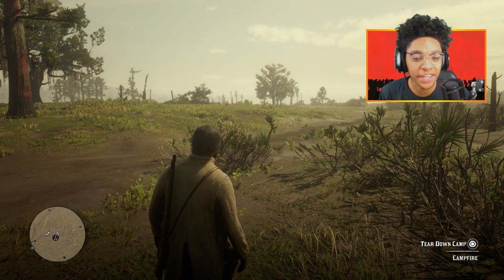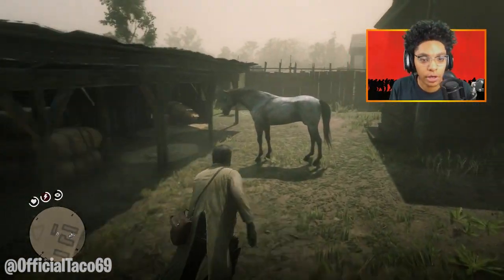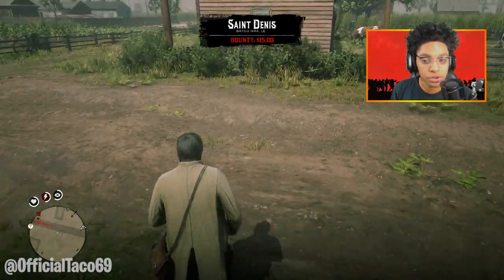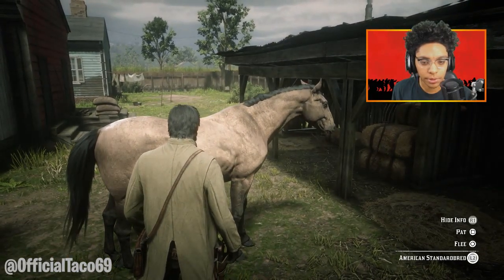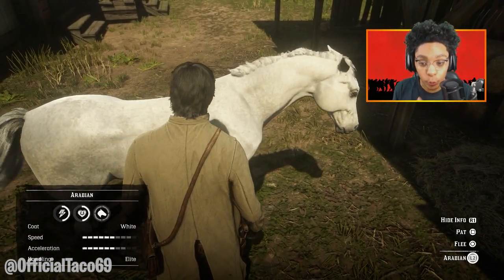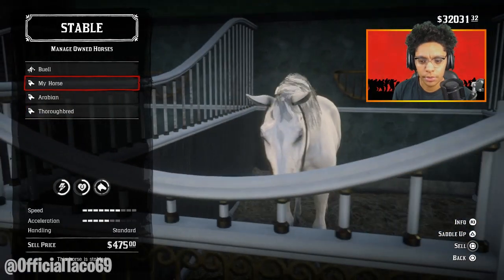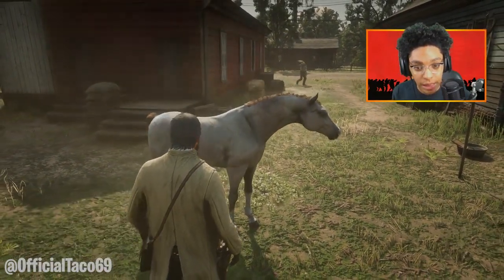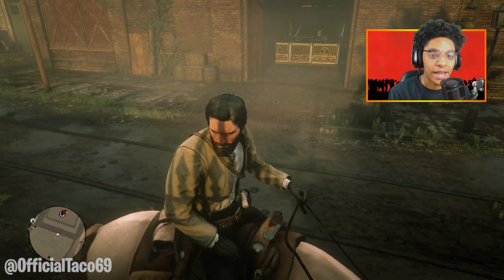HOW TO GET EVERY HORSE FOR FREE in Red Dead Redemption 2! Horse Glitch & Tips/Tricks! (RDR2)